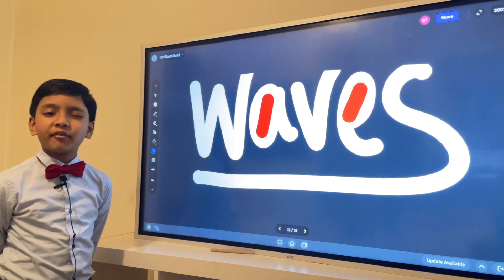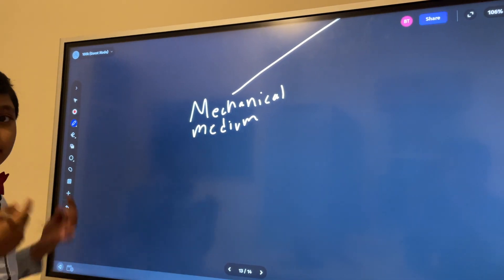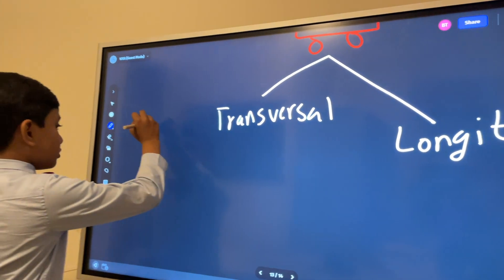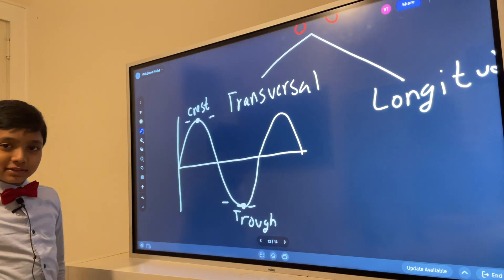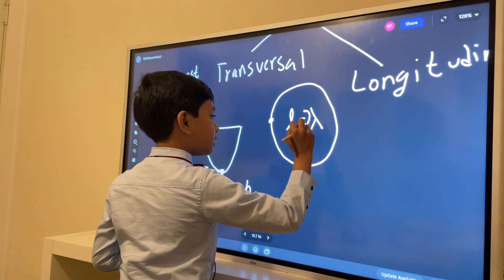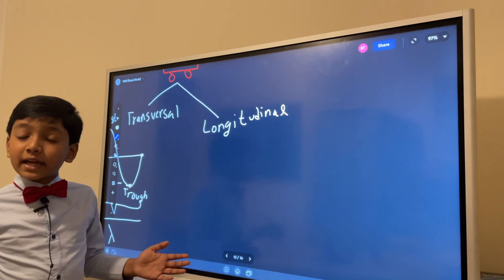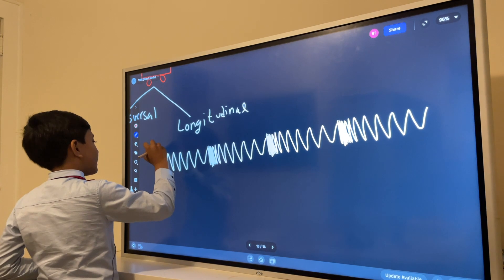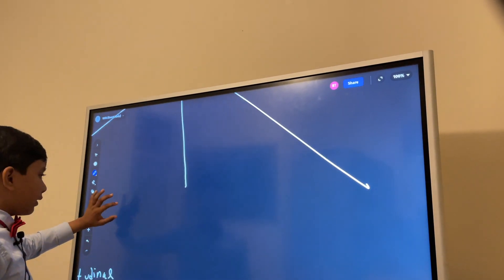Waves I | Prof. Soborno Isaac Bari